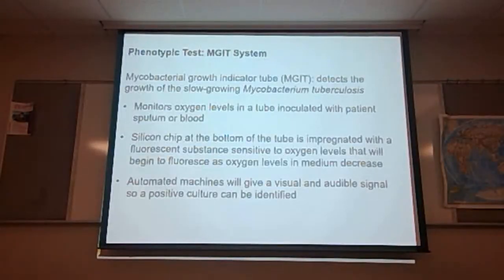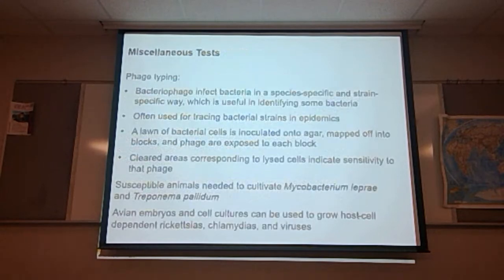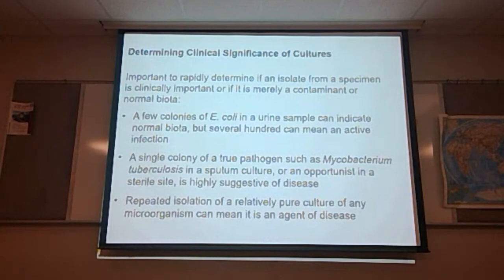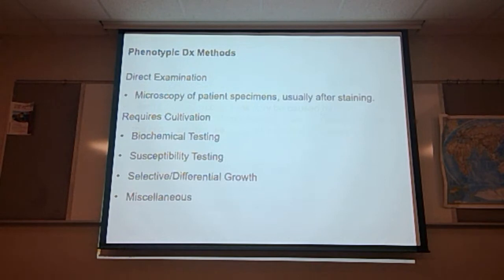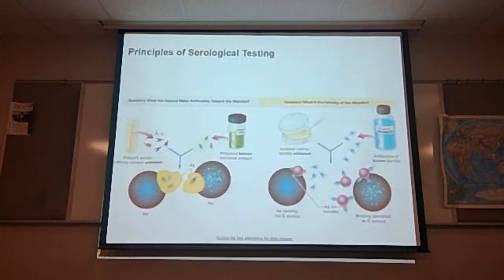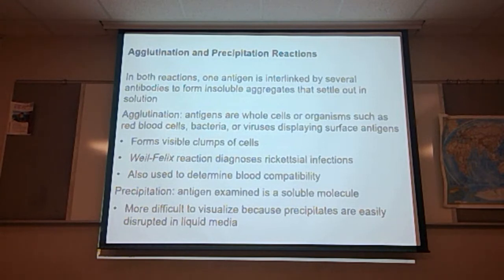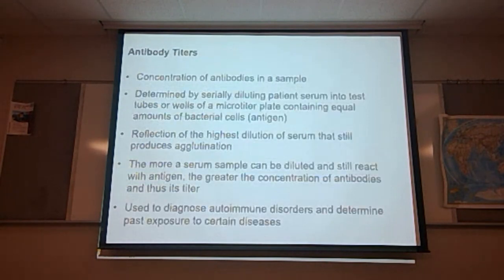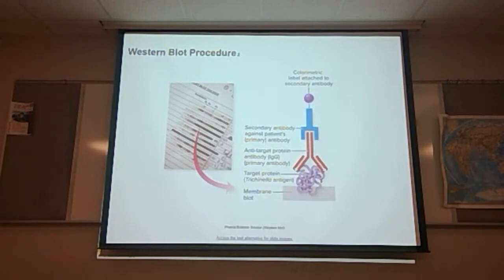BIOL 2301 Chapter 15 Part 2